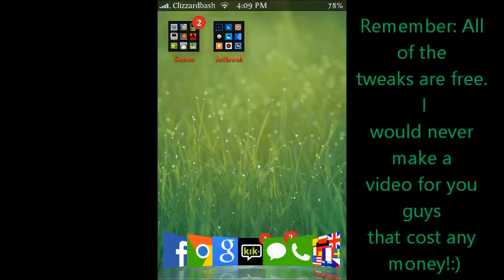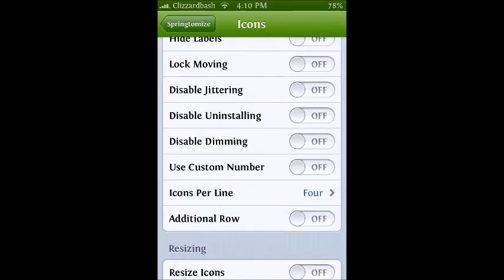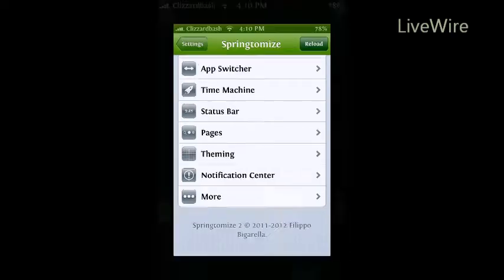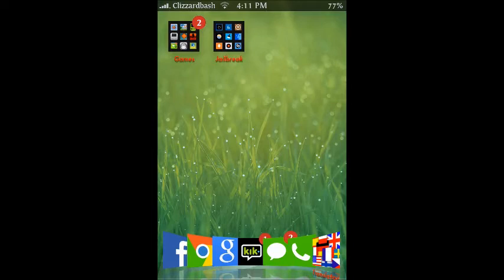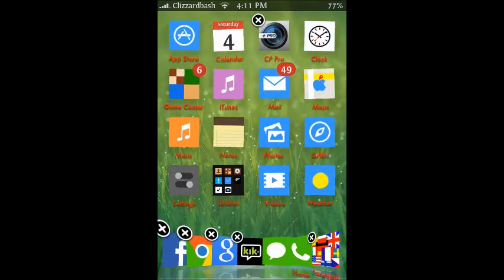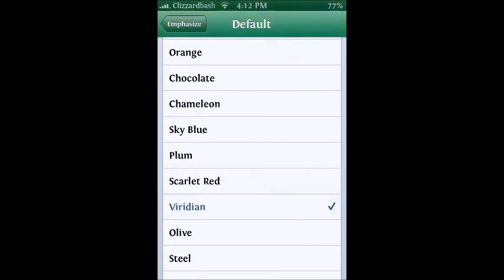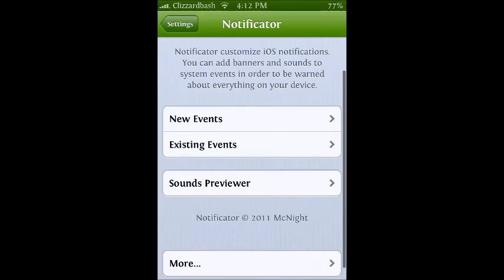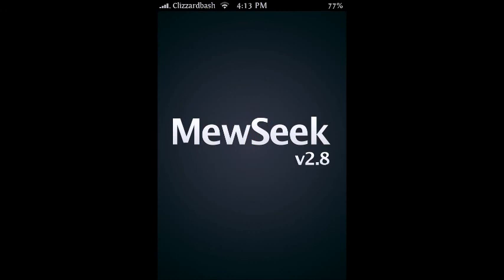Top Cydia Tweaks May 2013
new tweaks, well i wouldn't consider them new. haha well if u didnt see them well, here they are again

Springtomize 2
Livewire
Clear Badges
Emphasize
Notificator
Mewseek